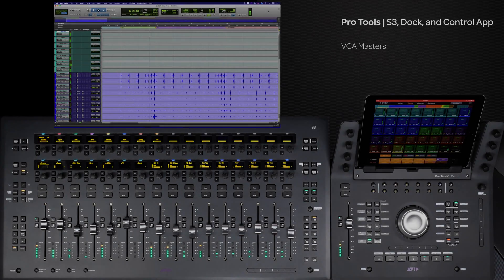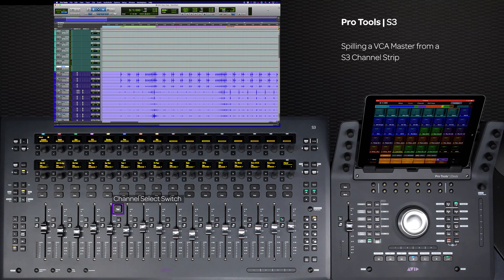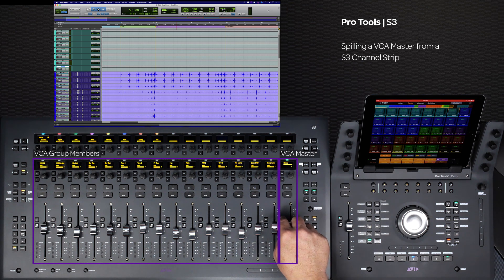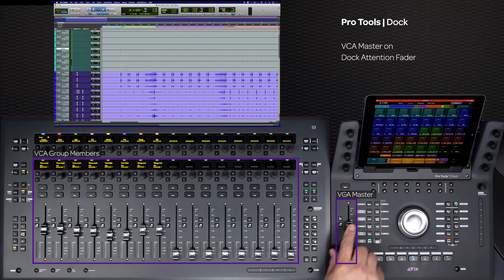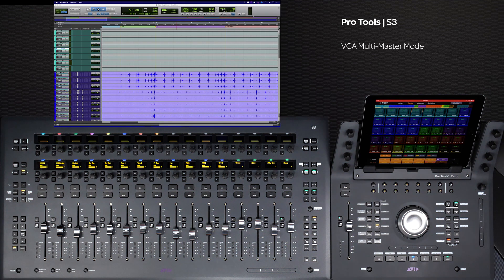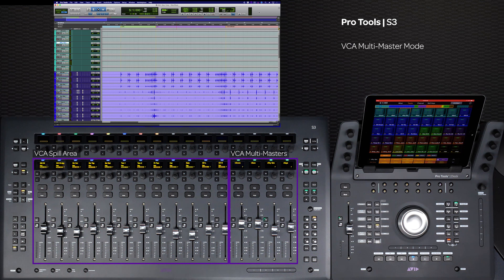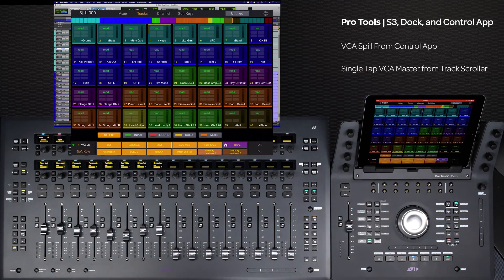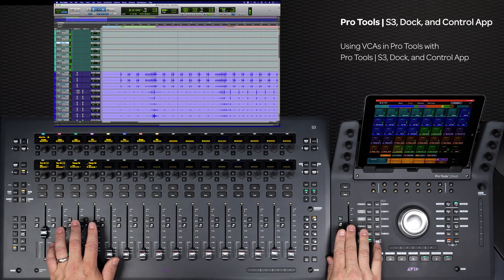Pro Tools | S3 + Dock Integrated Workflows: VCA Masters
Enhance your mixing workflows with hands-on control of VCA masters to control groups.